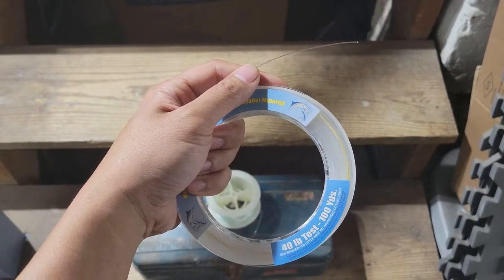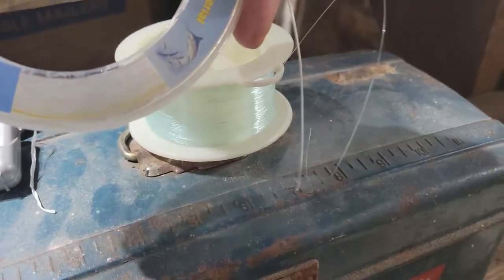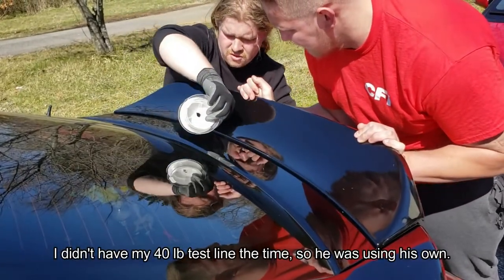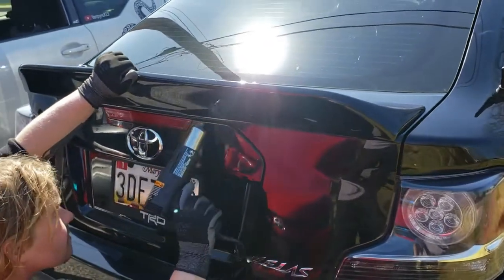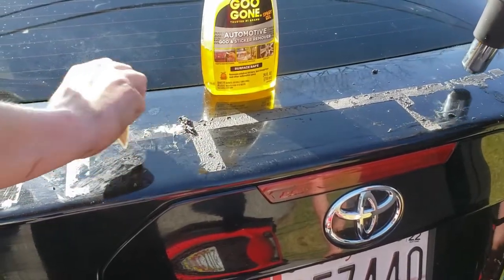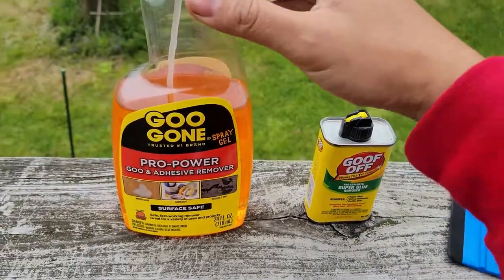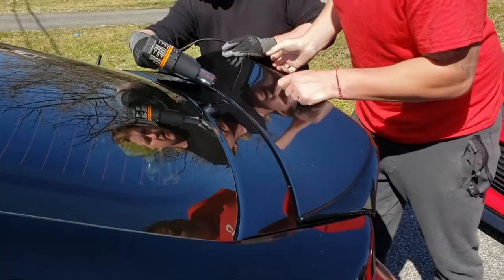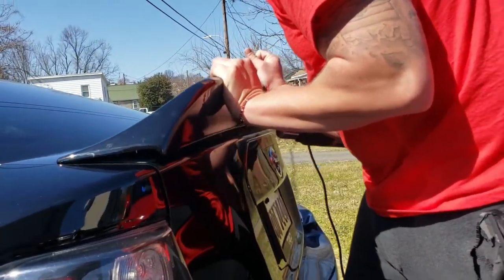Removing 3M Taped Duckbill Spoiler with Fishing Test Line, Not Dental Floss (Scion tC2 / tC2.5)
I show you (through Mike's struggle) why you should use at least 20 lb test line instead of dental floss or standard fishing line when removing a 3M taped on spoiler. It's also best to do this on a warm day.

🛒 Official RS Fiberglass & Carbon Fiber: Discontinued
🛒 RS Style ABS Plastic (Unpainted)
🛒 RS Style ABS Plastic (Black #202)
🛒 RS Style ABS Plastic (Blue Streak 8T7)
🛒 RS Style ABS Plastic (Nautical Blue 8S6)
🛒 RS Style ABS Plastic (Magnetic Grey 1G3 )
🛒 RS Style ABS Plastic (Cement Grey 1H5)
🛒 RS Style ABS Plastic (Magma 4W2)
🛒 RS Style ABS Plastic (Absolutely Red 3P0)
🛒 RS Style ABS Plastic (Sizzling Crimson 3R0)
🛒 RS Style ABS Plastic (Classic Silver 1F7)
🛒 RS Style ABS Plastic (Dark Steel 1H2)
🛒 RS Style ABS Plastic (Super White #040)
🛒 RS Style ABS Plastic (Blizzard White #070)
🛒 RS Style ABS Plastic (Yellow 5A3)

🛒 Test Line (40 lb)
🛒 Goo Gone Pro
🛒 Plastic Squeegee
🛒 Heat Gun